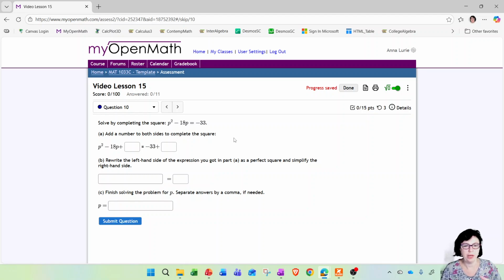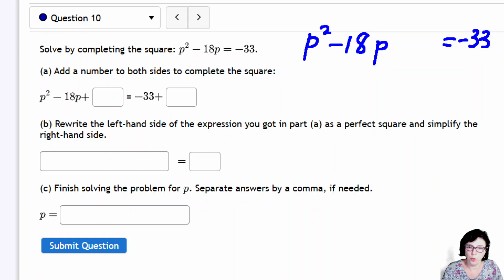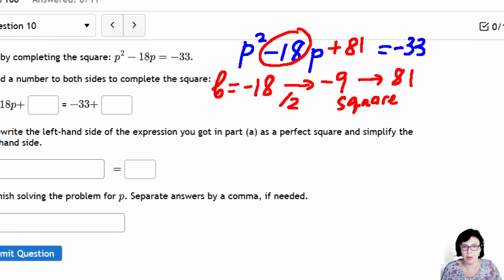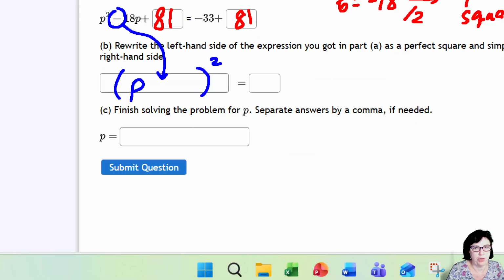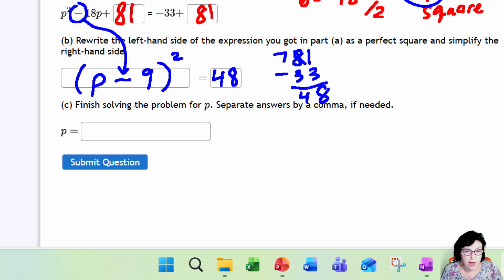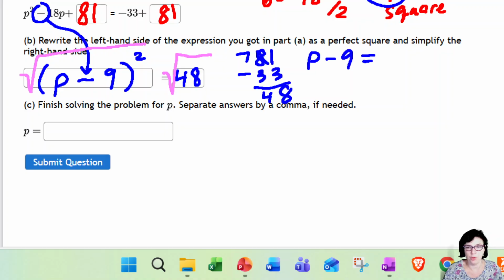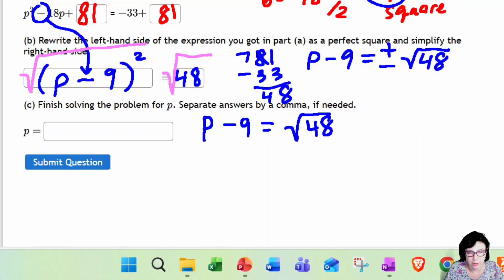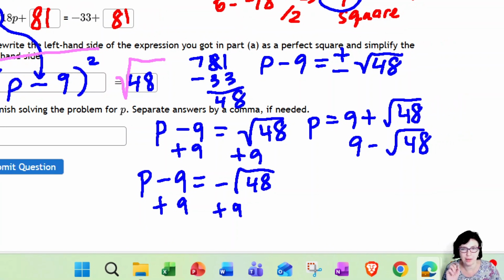How to Complete the Square: Answers with Roots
In this video, I solve the equation

p^2 - 18p = -33

by completing the square step by step. This example leads to square root solutions. This video is especially helpful for students who get stuck or confused when solving quadratic equations by completing the square.